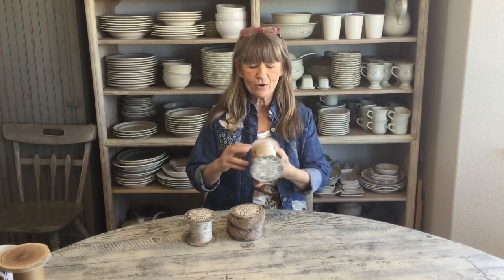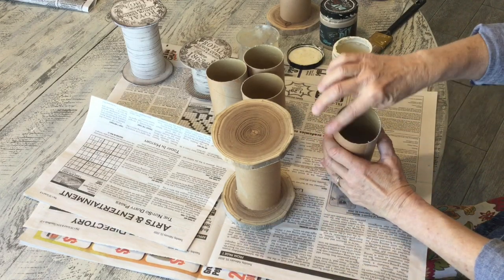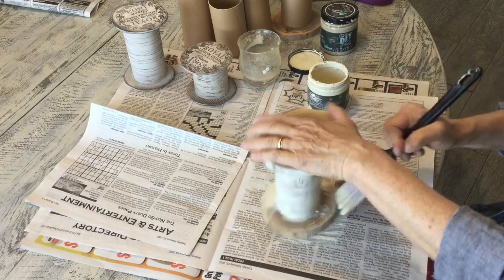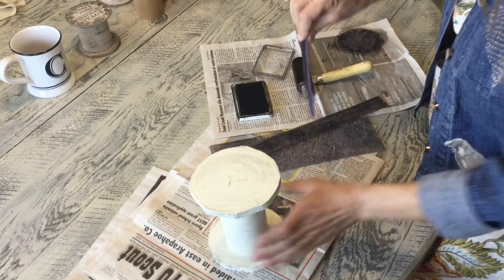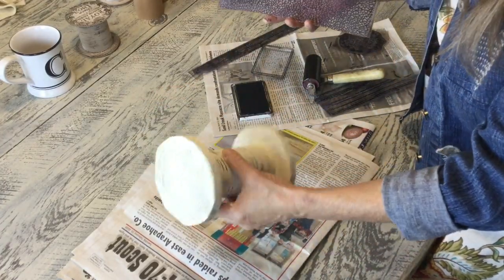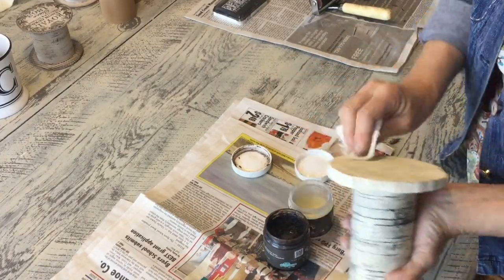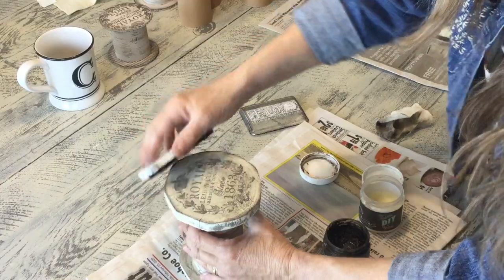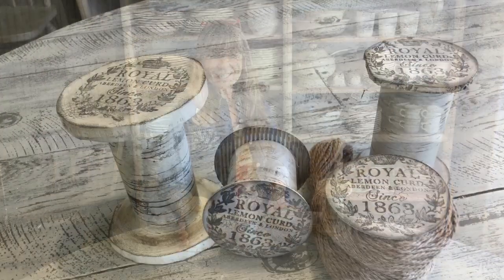Carmen's Curious Tutorial: Cardboard Tube Spools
Previously, we posted a video on ideas and uses for re purposing cardboard tubes. Here is how I made these neat spools from IOD transfer tubes, paint and stamps. Hope you enjoy and come up with your own!